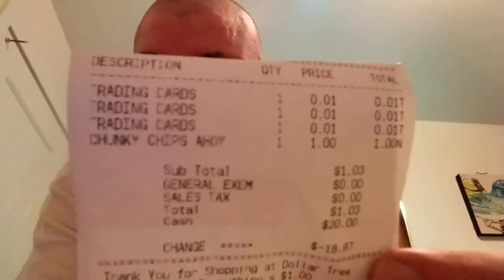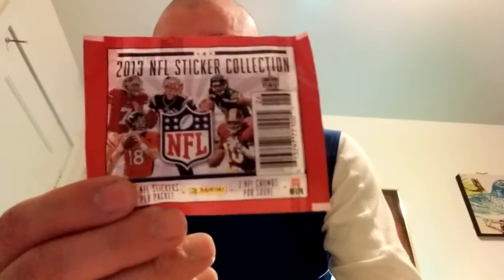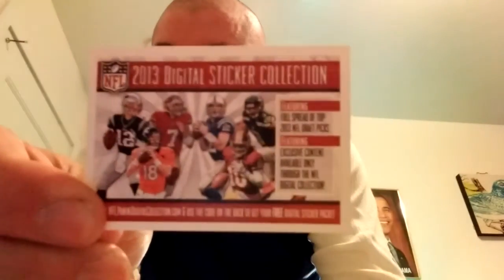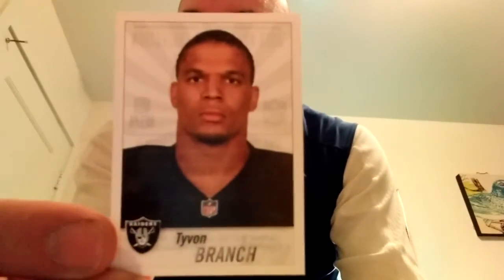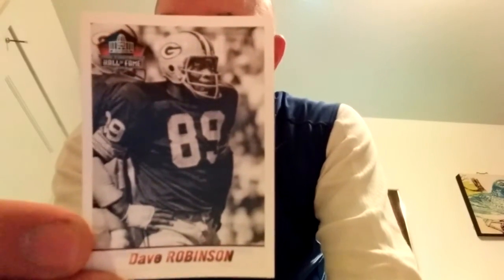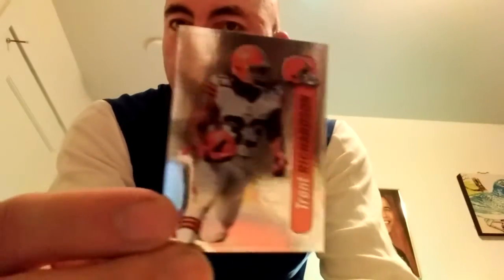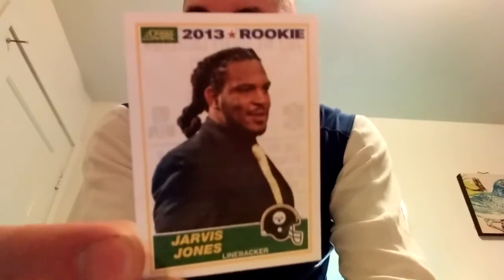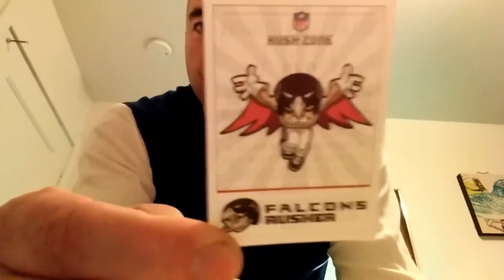Dollar Tree Packs #25 (2013 NFL Stickers for .01)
I got off work this afternoon and decided to go to the dollar tree in D'town Sac to find some loose old packs.